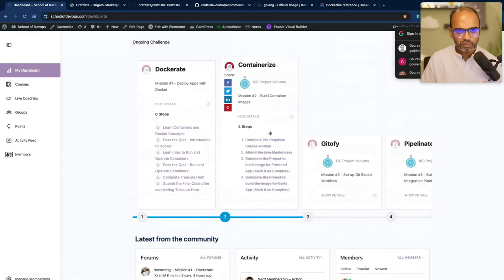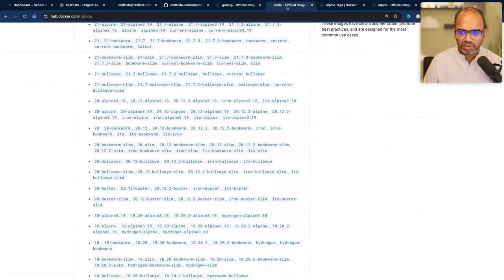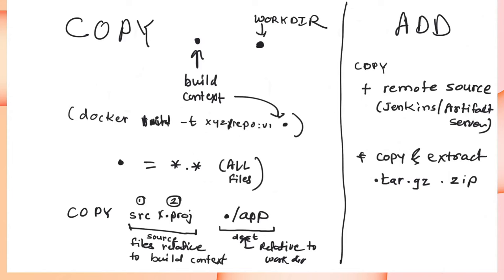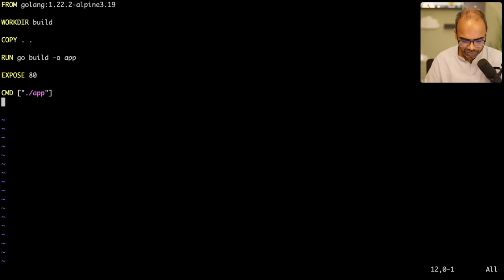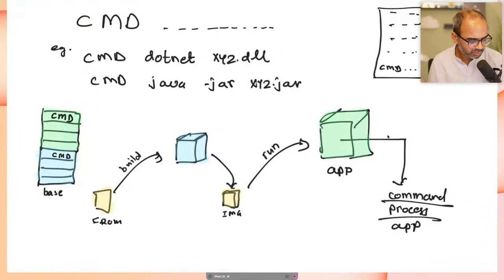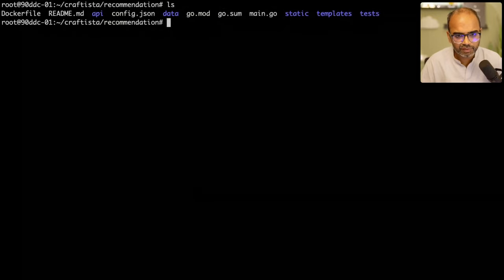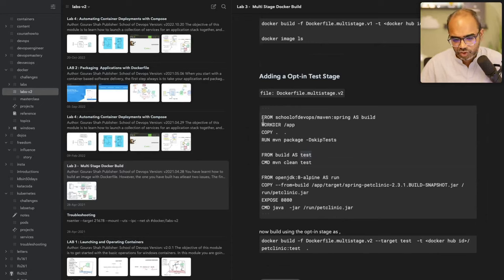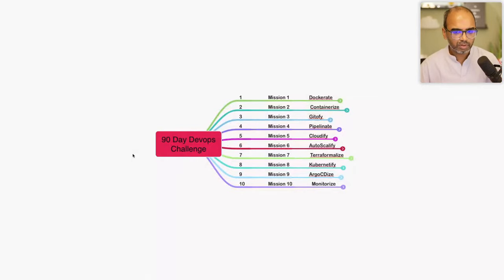Mission #2 - Containerize | devops dockerimage dockerfile Best Practices 🐳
Dive deep into the world of Dockerfile crafting with our comprehensive guide! Whether you're a beginner or seasoned pro, this video is packed with essential tips, best practices, and advanced techniques to elevate your containerization game. From optimizing image layers to managing dependencies, learn how to create efficient, maintainable Dockerfiles that streamline your development workflow. Join us on this journey to master the art of Dockerfile writing and unlock the full potential of containerization!

0:00 90 Days Devops Challenge
1:20 Ultimate Devops Learning App
8:18 Building Image with Container Commit
24:40 Writing Dockerfile for a NodeJS App
35:00 How Layers in Docker Image are Created ?
41:52 Writing a Dockerfile for Golang App
49:45 Why Image layer identifiers are Missing ?
53:28 Difference between RUN and CMD Instructions
56:09 Statically vs Dynamically Linked
59:25 Dockerfile Instructions
1:00:56 Multi Stage Dockerfiles
1:06:45 Sample Multi Stage Dockerfile
1:09:58 Converting Dockerfile to Multistage
1:18:37 Q&As
1:22:17 USER
1:24:24 Distroless Images
1:26:22 Q&As
1:27:31 HEALTHCHECK
1:28:40 Multistage Dockerfile with 3 Stages
1:30:53 Projects
1:33:35 More Q&As and Closing Remarks